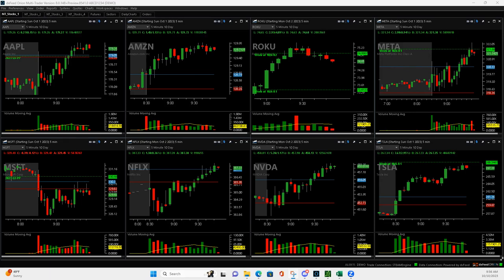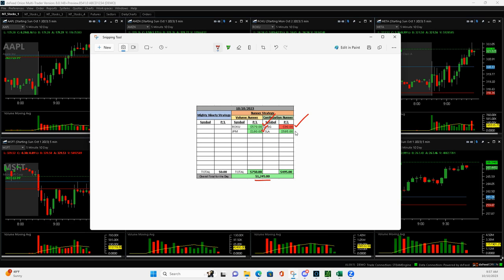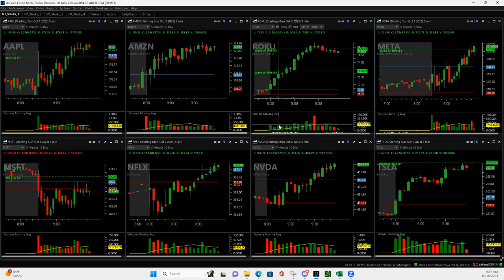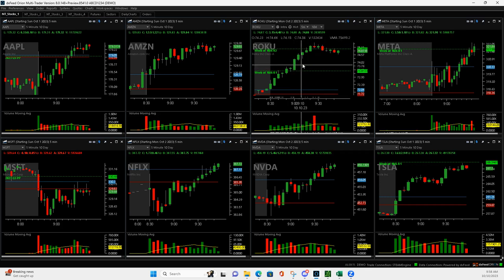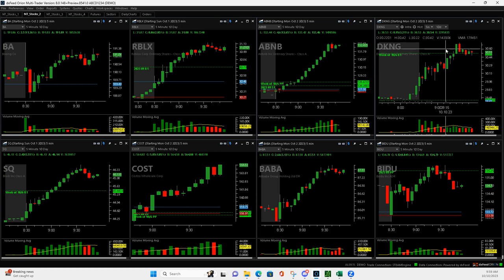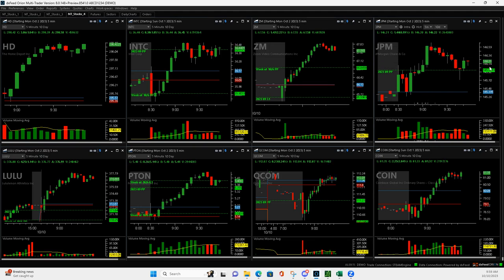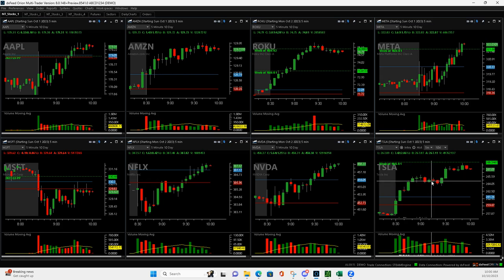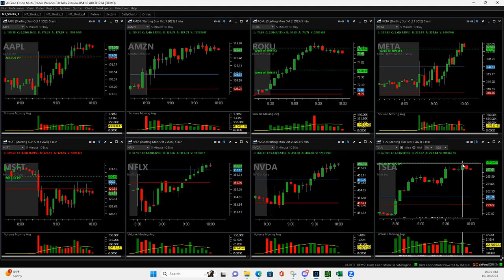Day Trading Recap - October 10, 2023